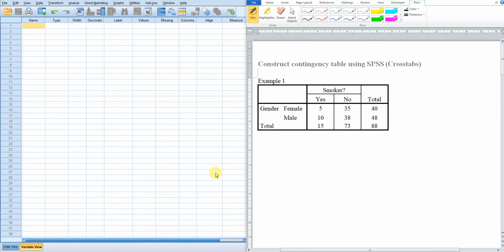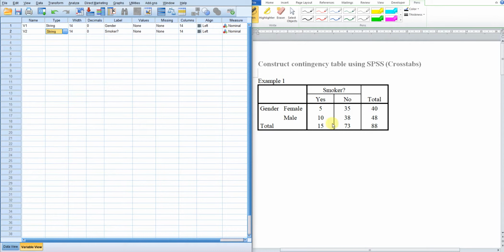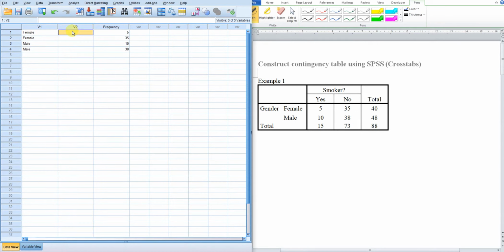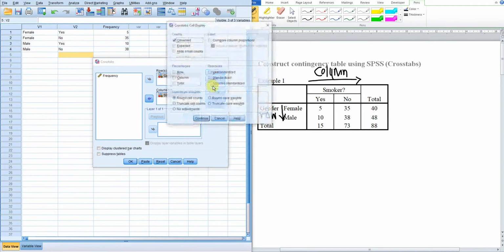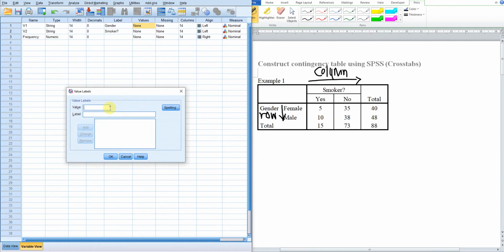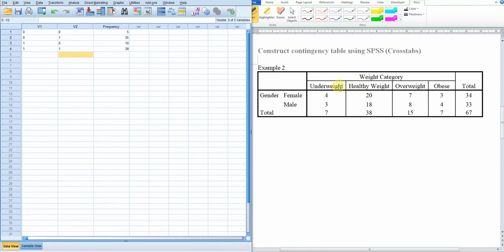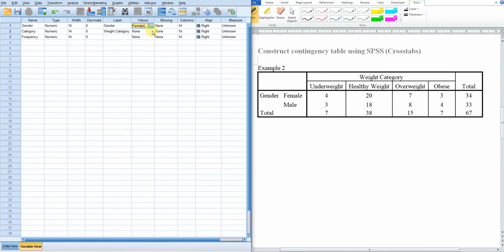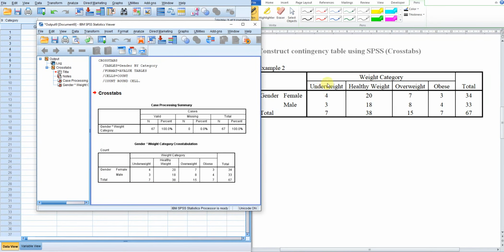SPSS - Crosstabulation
Build contingency table using SPSS.
Crosstabs in SPSS.